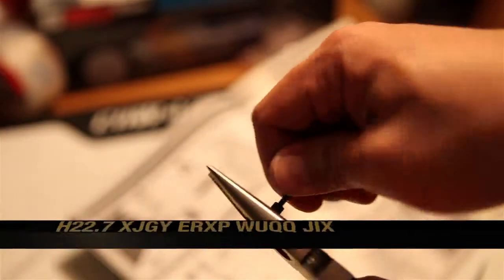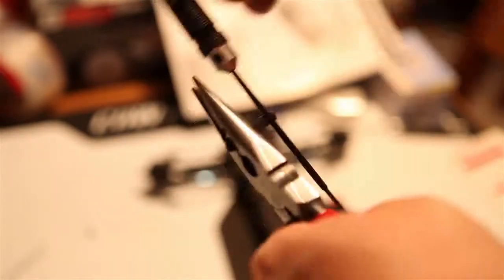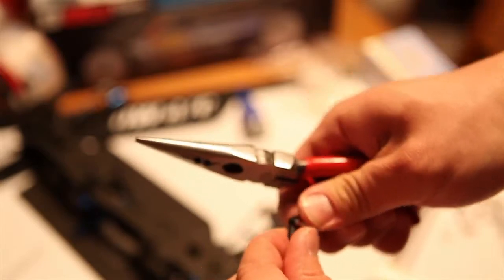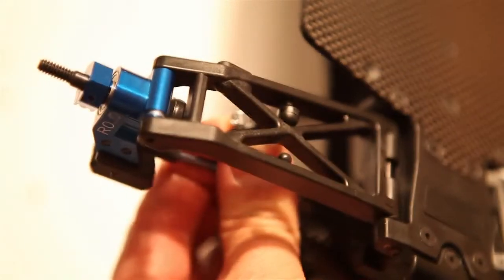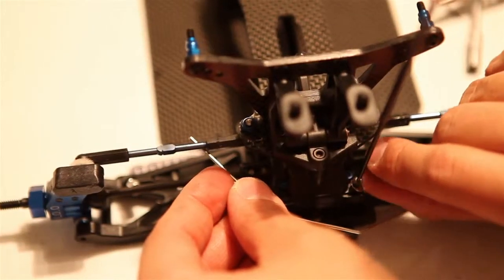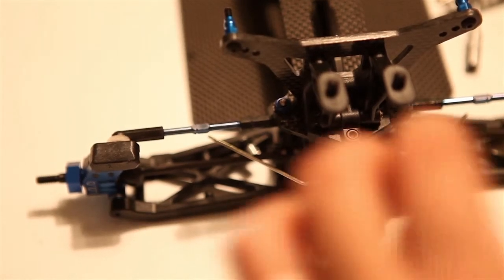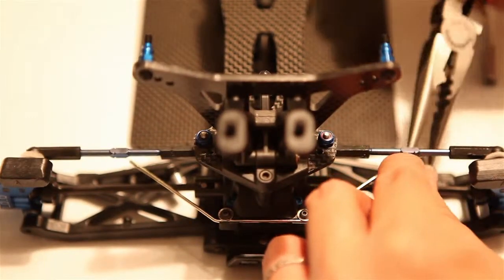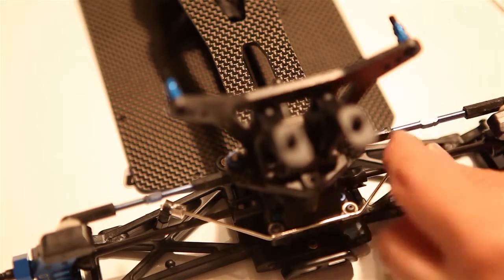B44.2 RC Buggy Build Part 26 Rear Anti Roll Bar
Peter Chang MachoCave.TV demonstrates how to install the rear anti roll bar on the Team Associated B44.2 RC Car Buggy!